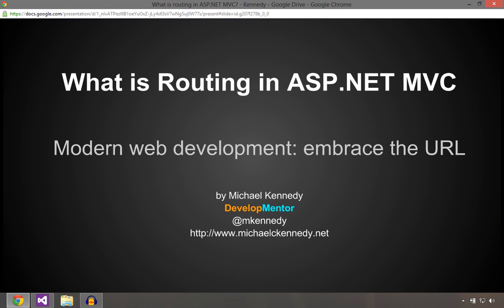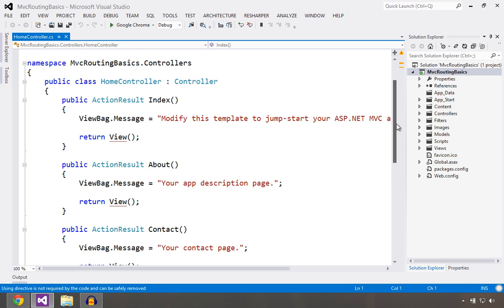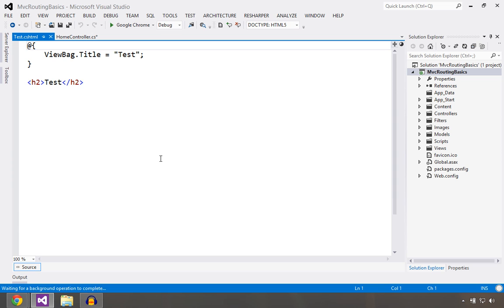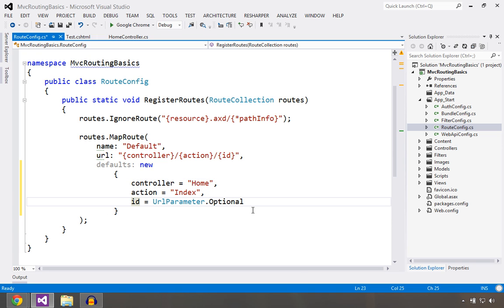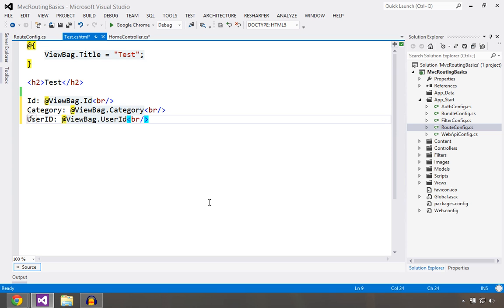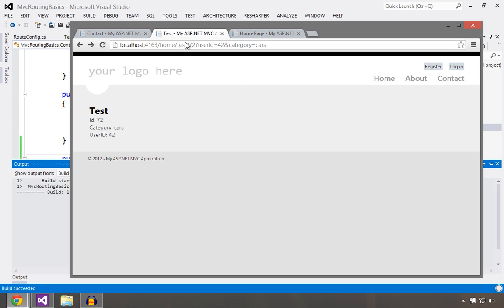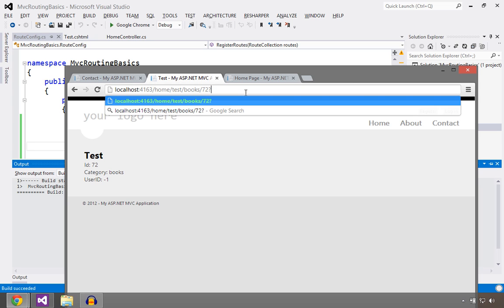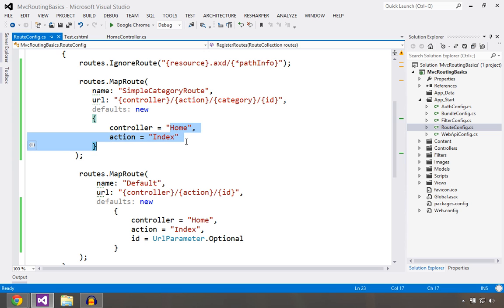Introduction to ASP.NET MVC Routes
In this short screencast, I'll show you everything you need to know to get started with ASP.NET MVC routing. You'll see how default routes in MVC map to controllers and actions. Next you'll see how to map additional data from query-strings in addition to simple route data. Finally, we'll create a custom route to pass additional data in a clean, URL based manor.